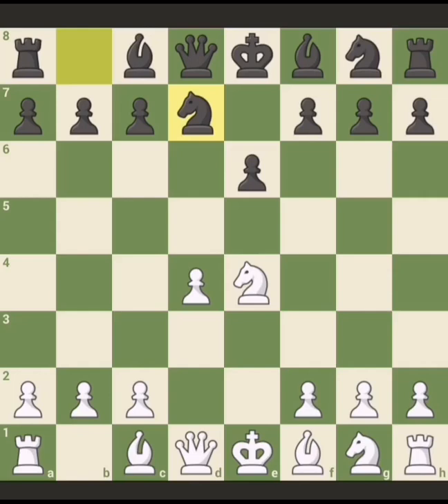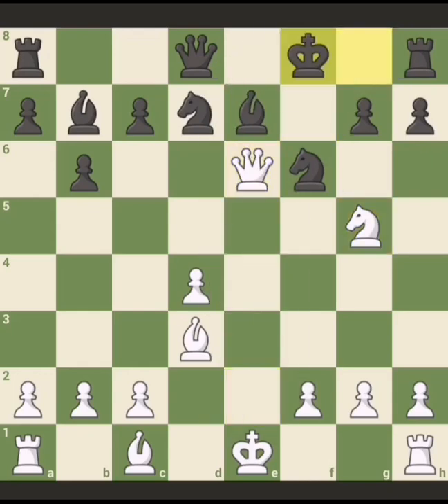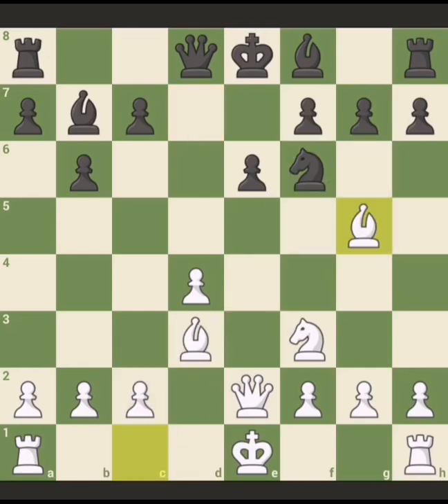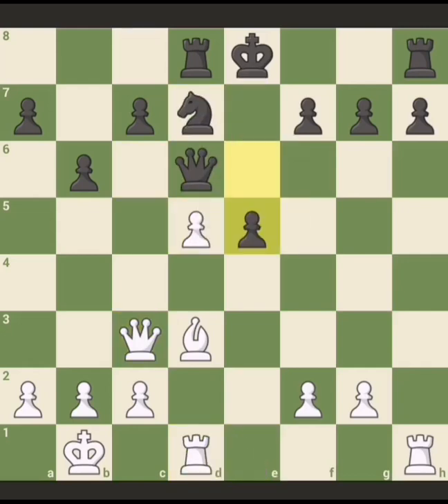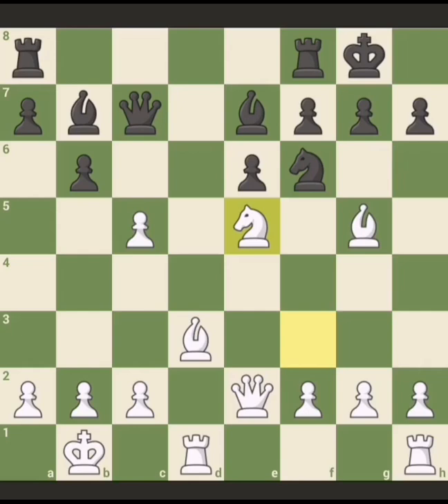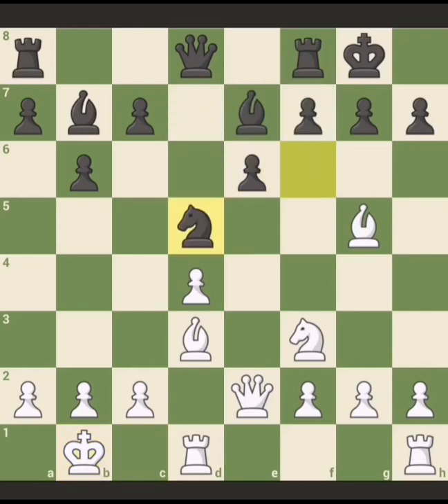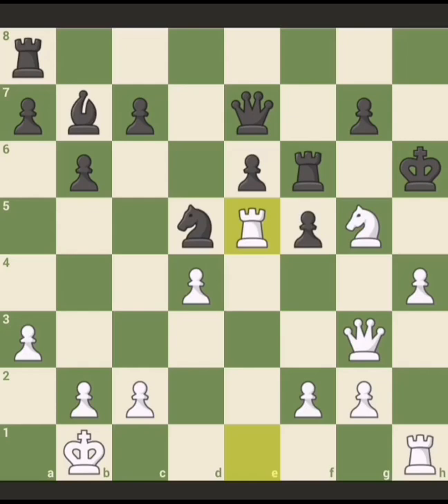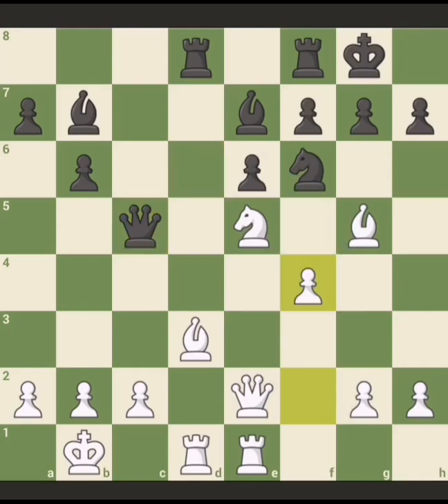The French Defence - Rubinstein Part 1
A preparation against Rubinstein of the French Defense.